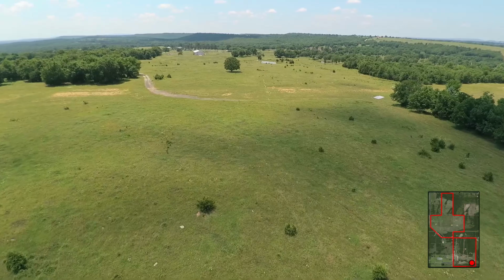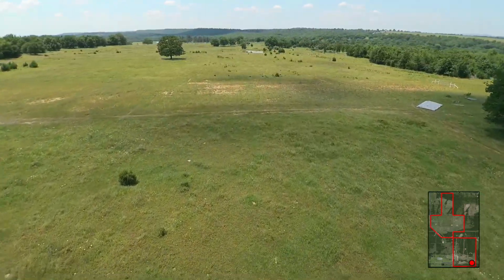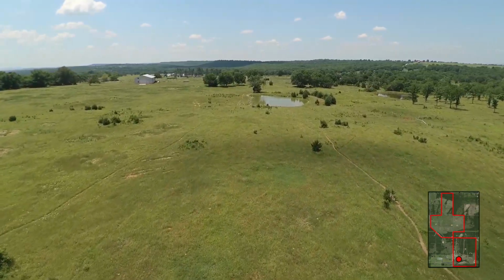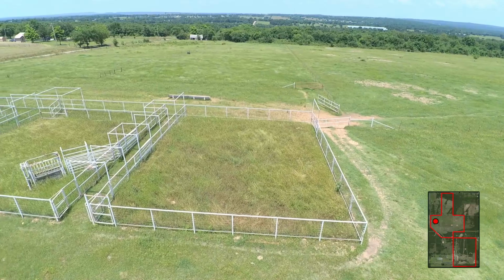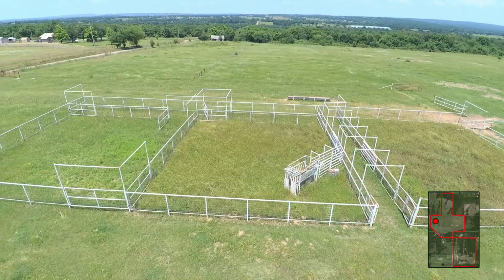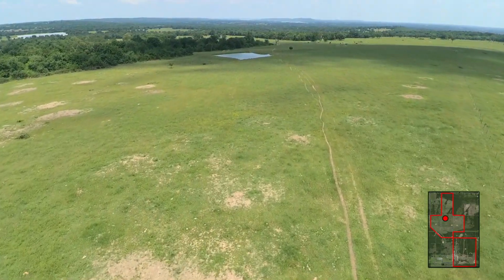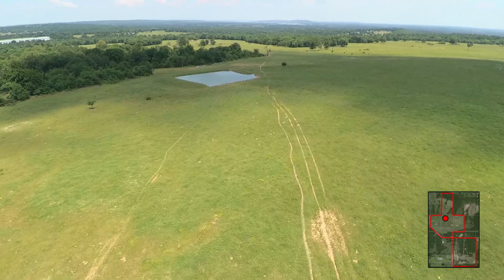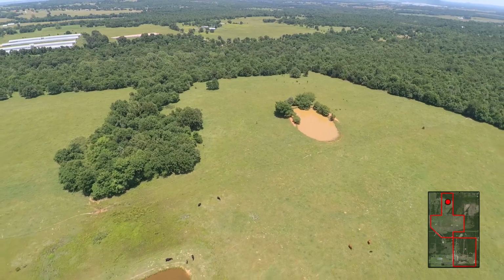480 acres m/l Stigler, Oklahoma, Metal Building, Sheds, Fences, Gates, Corrals, Hunting, Electricity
Property Details
Name of Property: Stigler 480-skb
Acreage: 480
Location: 2 hrs SE of OKC, 1 1/2 hrs S of Tulsa
Closest Town: Stigler, OK
Access: County Road
Taxes: $276.10
Topography: Level to gently rolling pastures
Improvements: Metal Building, sheds, fences, gates, corrals
Forage: Bermuda, Clover, Native Grass Mix
Capacity: 150 Cow-calf pairs, or 500 Stockers
Water: 14 ponds, creek, rural water
Wildlife: Deer, Turkey, Geese, Ducks, and other native
Utilities: Rural water and electric
Development Potential: Yes; county road frontage and utilities
Comments
This Southeastern Oklahoma Ranch has 23 permanently fenced pastures ranging in size from 1 to 60 acres with 14+ ponds for livestock water. The headquarters is set up for shipping and receiving with a set of feeding pens with sheds, load-outs for trucks or stock trailers, a covered working facility, and digital scales. The relatively new shop provides storage for equipment, feed and medicine, an office, and living quarters. The Northern 280 acres also has a set of steel pens with a working chute and load-outs. Add in abundant Bermuda, Clover and Native grasses, over 40-inches annual rainfall, and proximity to 15 auction barns, and you have a beautiful place custom-made for the stocker operator or the cow-calf man looking to maximize his acreage through rotational grazing.